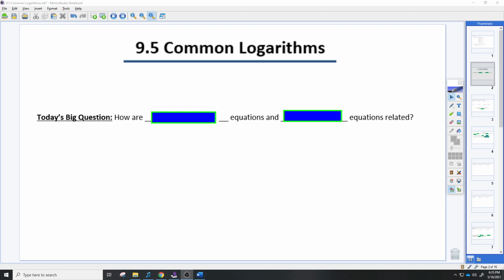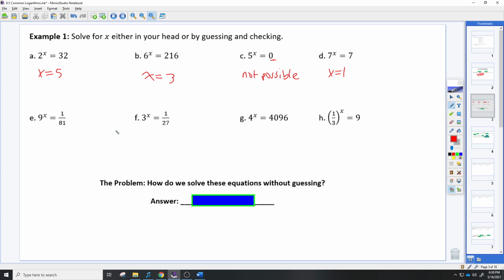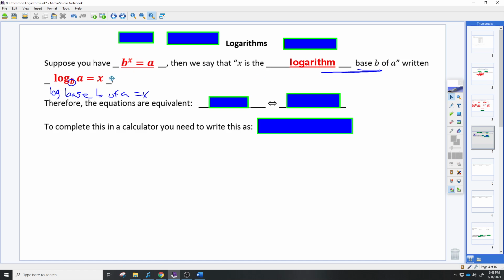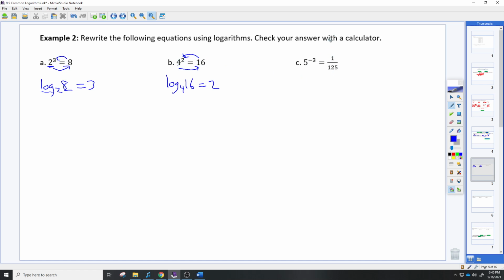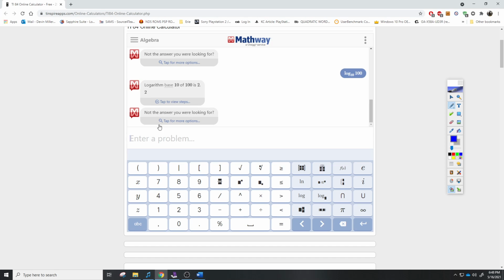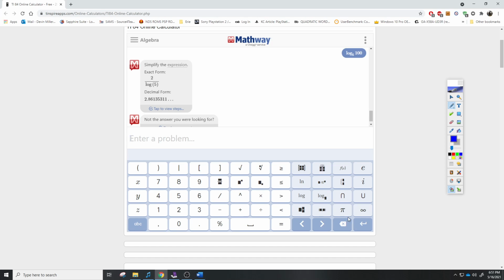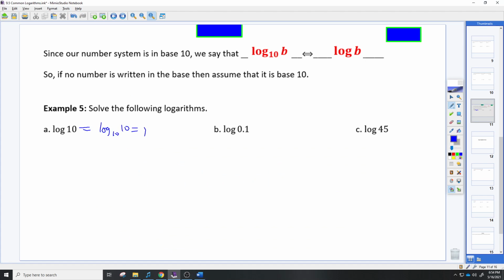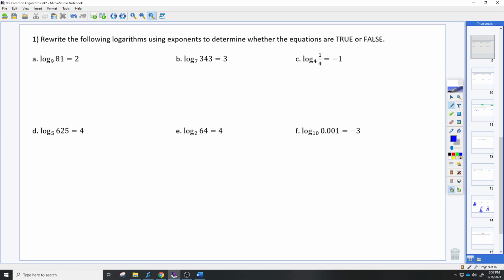9.5 Common Logarithms